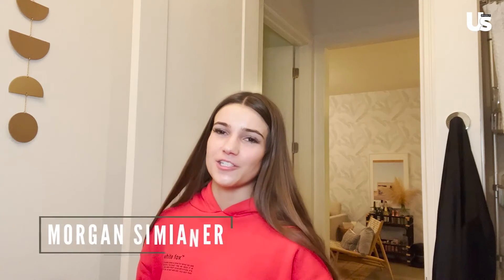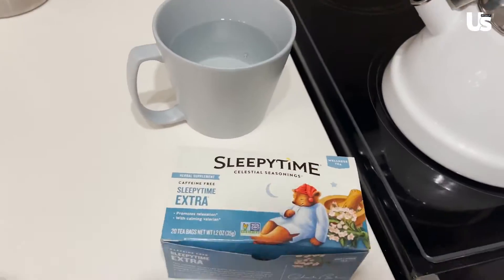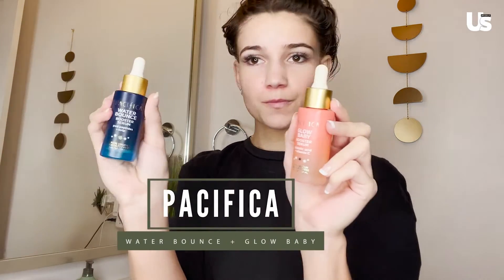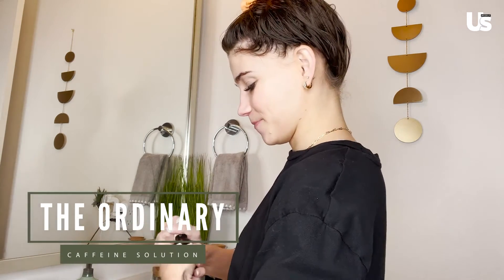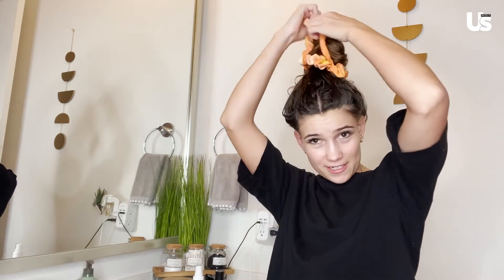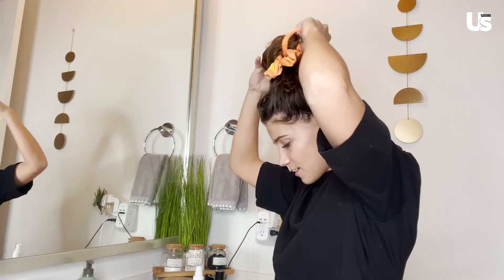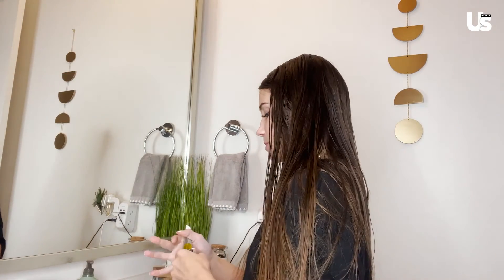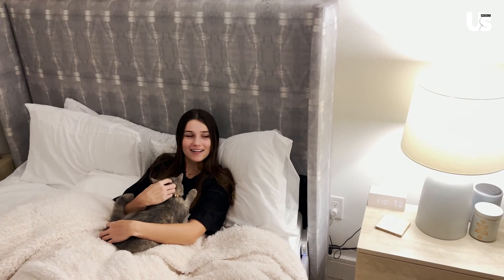Cheer Star Morgan Simianer Shares Her Beauty Sleep Routine & Go To Serums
Whitney Port Invites Us Inside Her Home To Show Us How She Gets Her Beauty Sleep (And Wine-Down!):